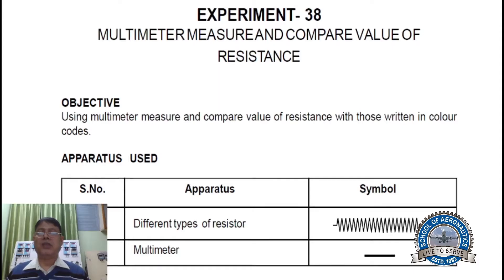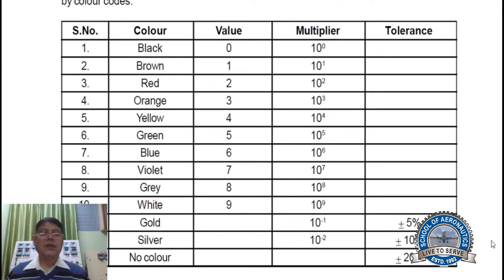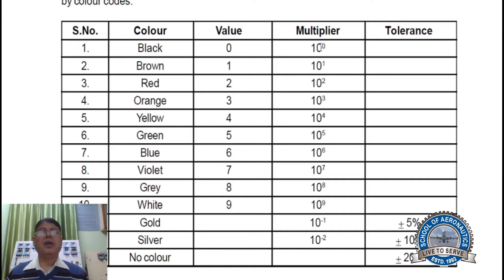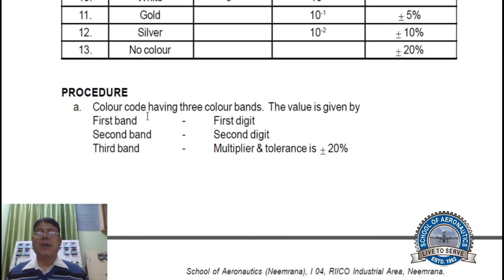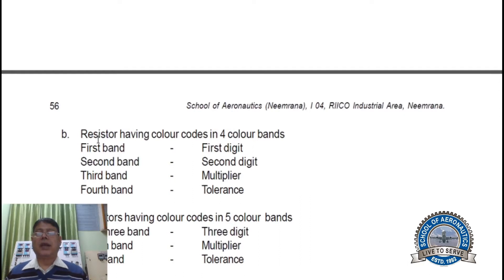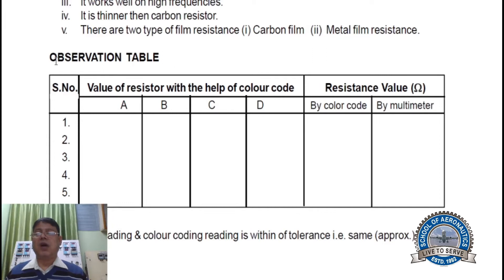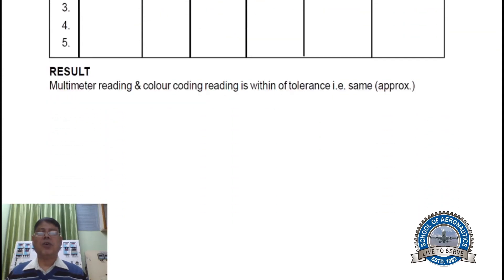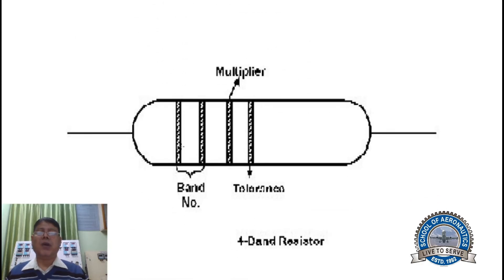Electrical Experiment No. 8 - Using multimeter to measure resistance. - B.Tech Semester 1st Lab.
AIM: Using multimeter measure and compare value of resistance with those written in colour codes.

Asia's Best & Fastest Growing Premium Aviation Training School - Aeronautical Engineering, Aircraft Maintenance Engineering , Mechatronics Engineering & Cabin Crew The Best Moments For New Beginnings is Here.
One Stop Destination For All Aviation Courses-
SCHOOL OF AERONAUTICS, Estd : 1992